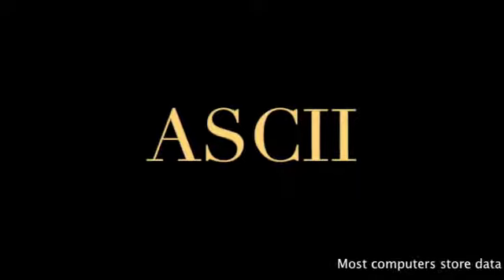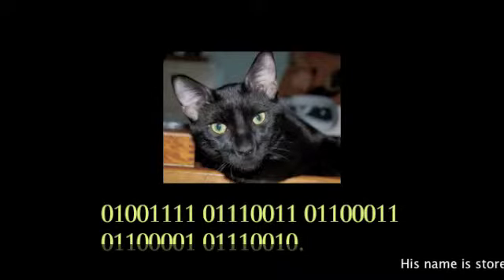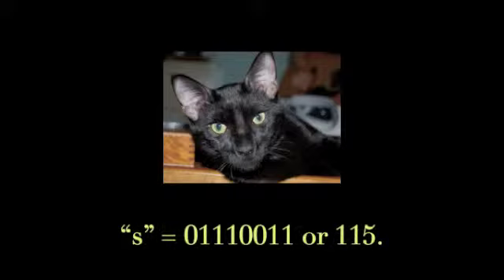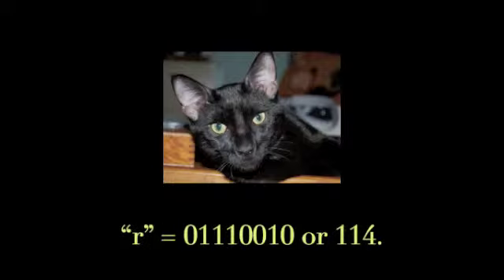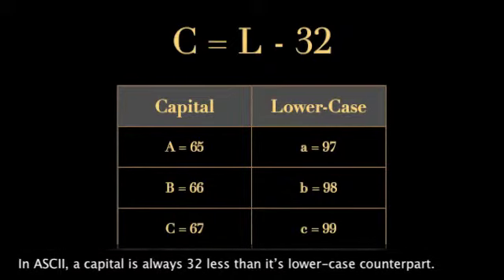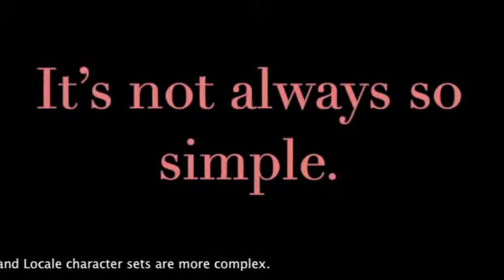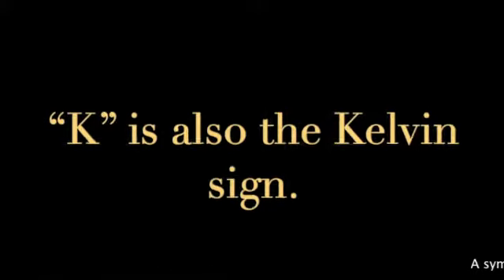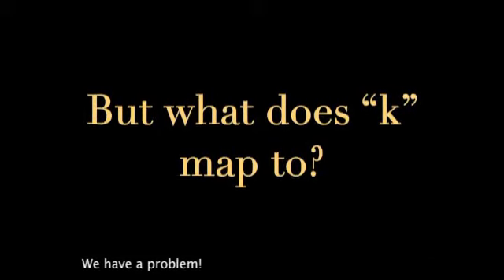Case-folding in regular expressions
Learn about case-folding and how to use it in patterns.

Learn more about regular expressions by enrolling in Perl Regexp (Regular Expressions)